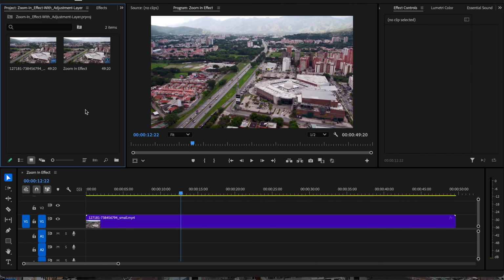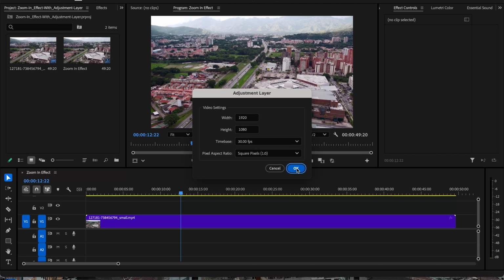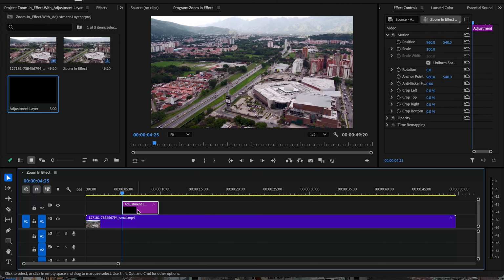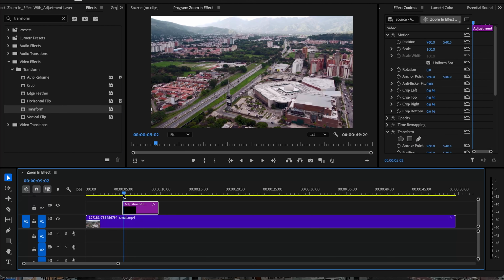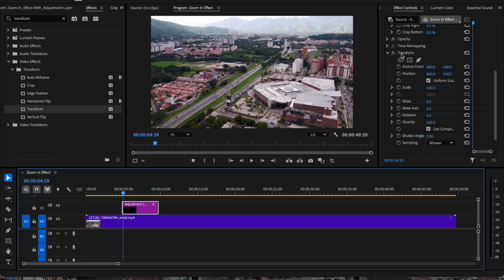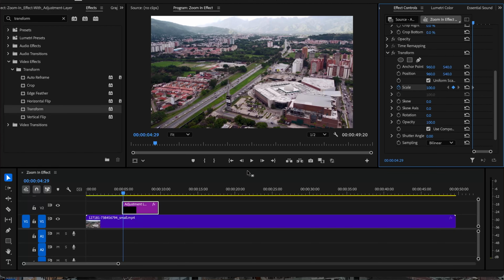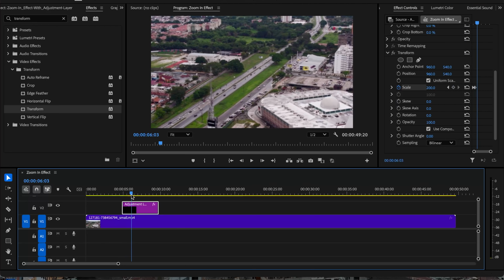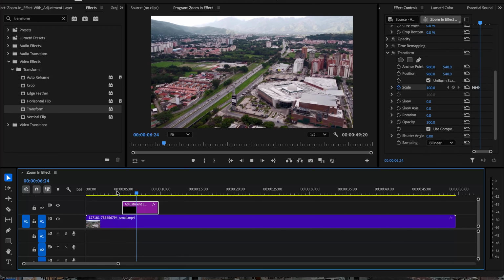🔥 Add a Smooth Zoom Effect in Premiere Pro (FAST & EASY in 2 Minutes!)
Learn how to create a smooth zoom effect in Adobe Premiere Pro using an adjustment layer—FAST and EASY! 🎬 In under 2 minutes, I'll show you a pro-level technique to enhance your edits and make your videos more dynamic. Perfect for beginners and content creators looking to add cinematic movement to their footage.

✅ Quick & simple steps
✅ No plugins required
✅ Works on any video